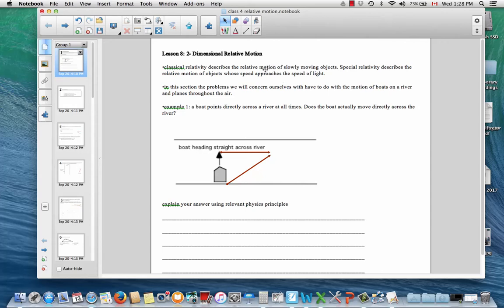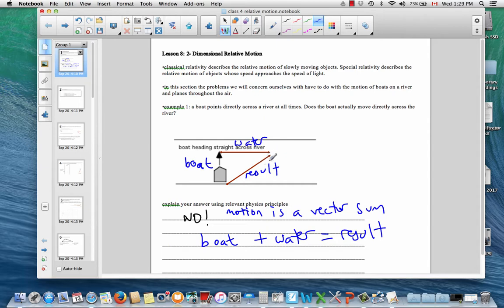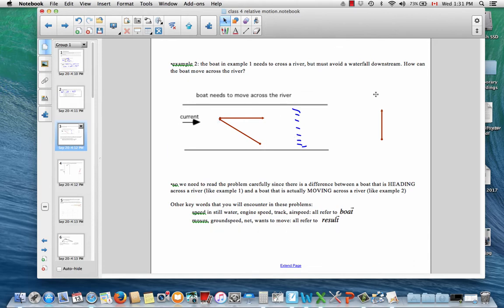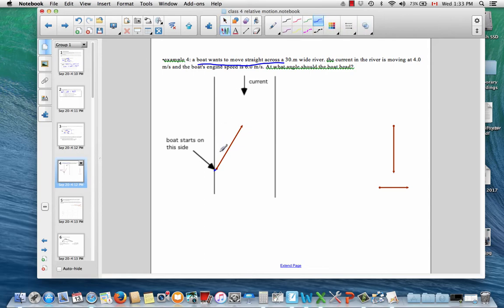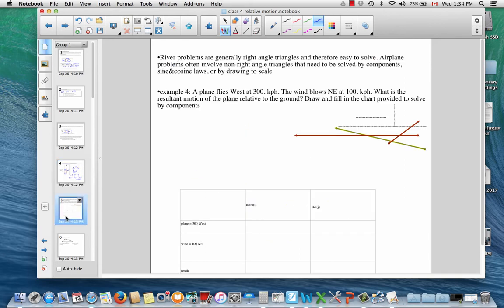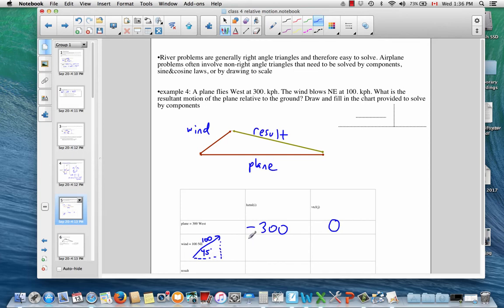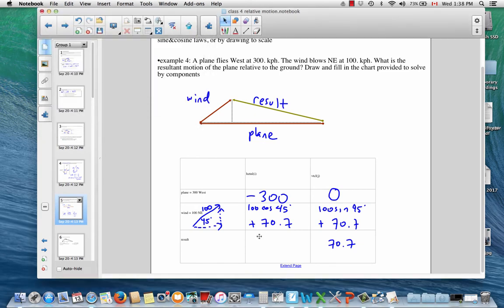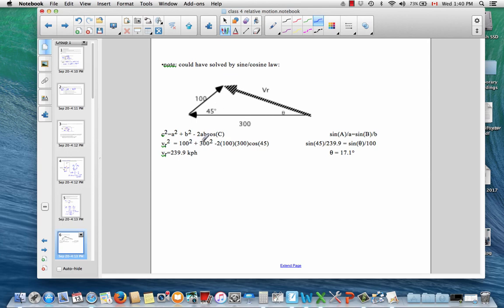class 4 relative motion